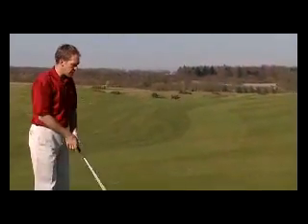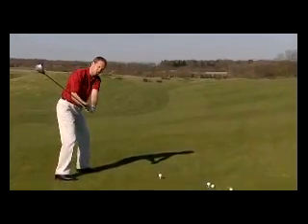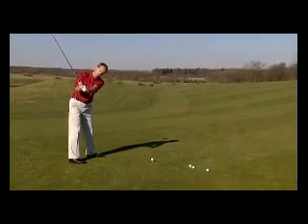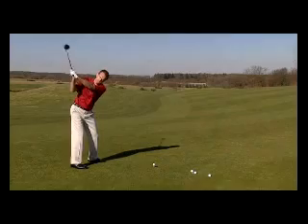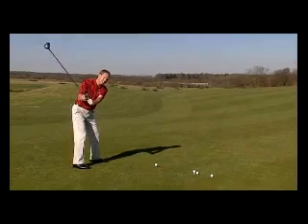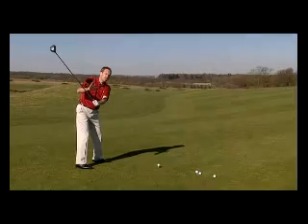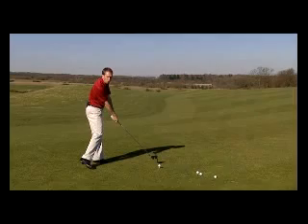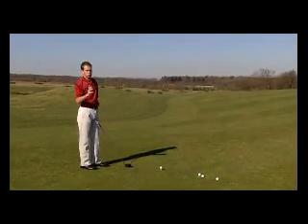Develop A Smooth Tempo With Scott Cranfield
Tempo plays a vital role in your swing and can really make your round. Find out how to perfect it in this fantastic Scott Cranfield video.